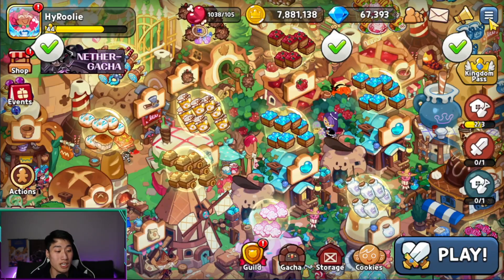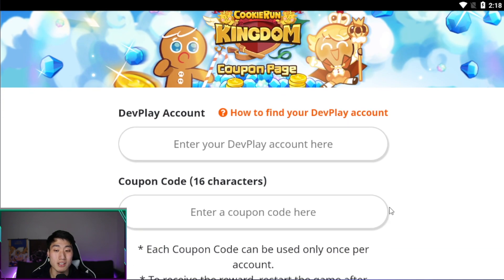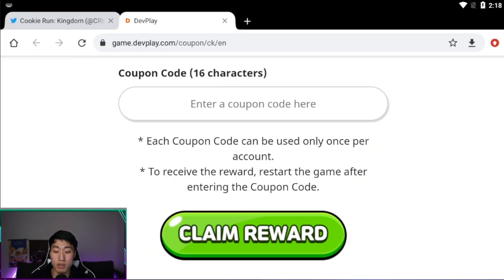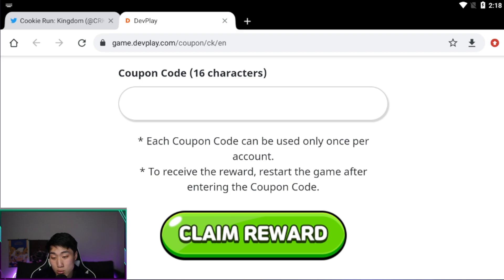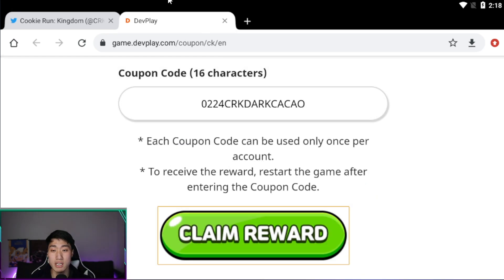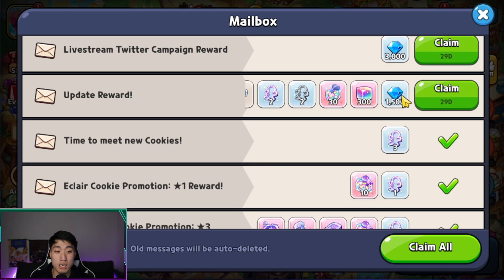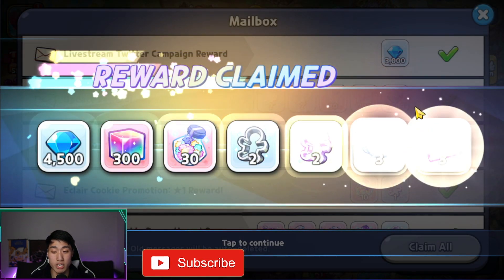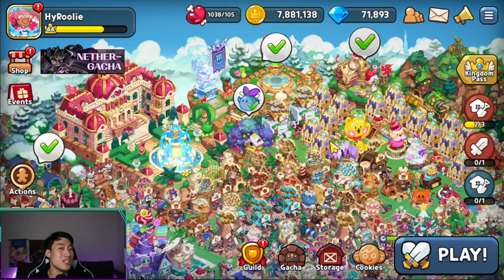2 New Coupons! 4500 Crystals! Claim Now! | Cookie Run Kingdom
Hey guys! Good luck with your gacha pulls and in getting the new Dark Cacao and Affogato Cookie!

Codes:
COOKIELIVECOUPON
0224CRKDARKCACAO